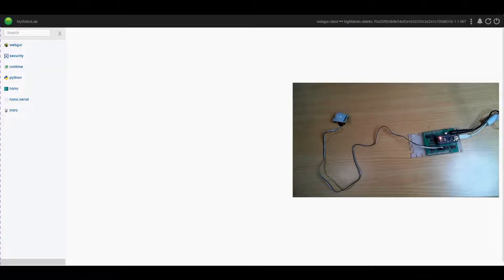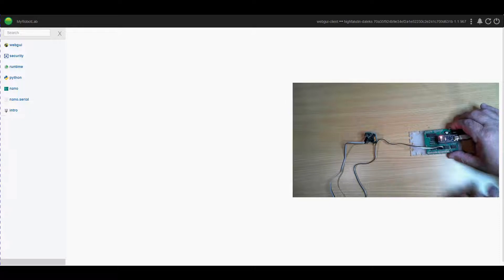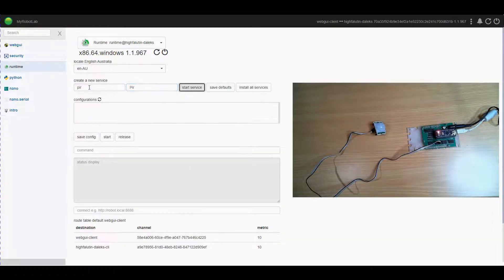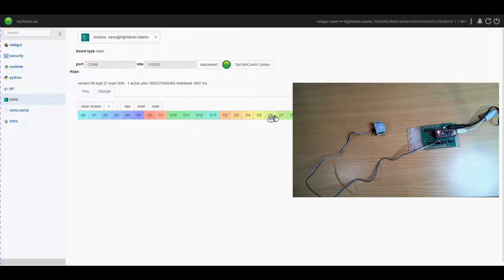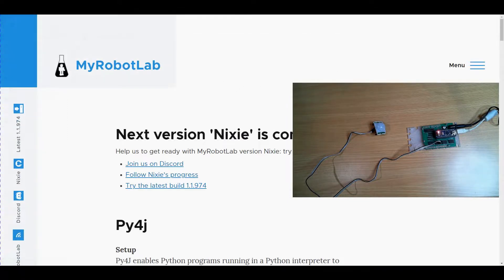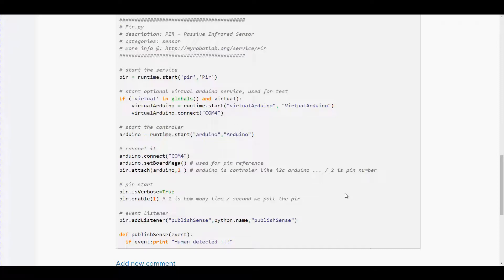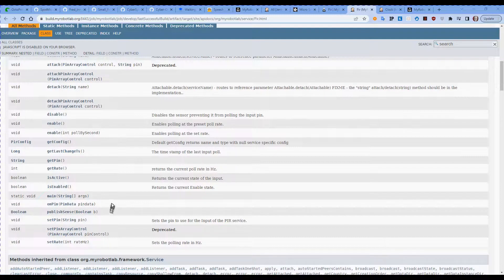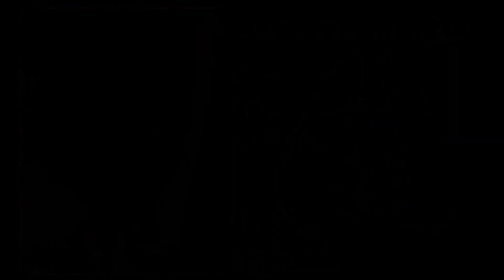MyRobotLab Part 3, The PIR Service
In this Third video in the series, we look at the Passive Infra Red (PIR) Sensor Service.

This install is using a Windows 10 computer and an Arduino Nano.

Maybe drop into the CyberOne YouTube Channel DISCORD server where you can have a chat with Fred_Online or my self :-)

Builder level Patreons get the videos 2 weeks before YouTube does,
VIP Patreons get the videos as they are created, from 2 weeks to 2 months before YouTube.